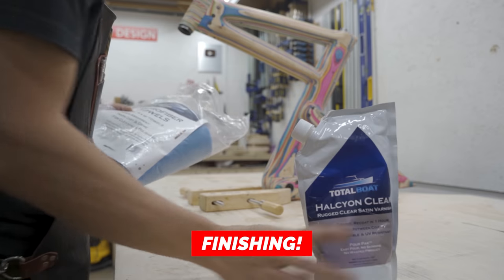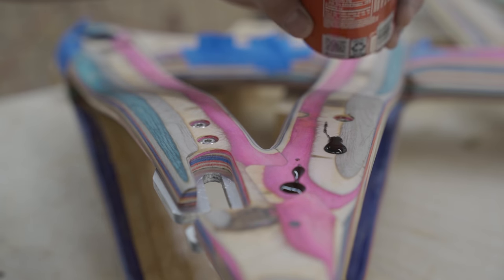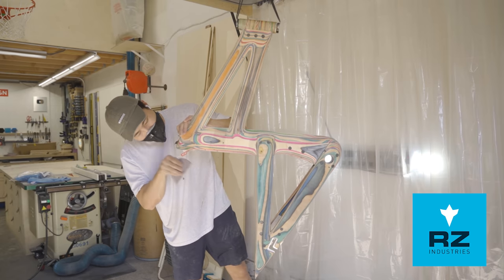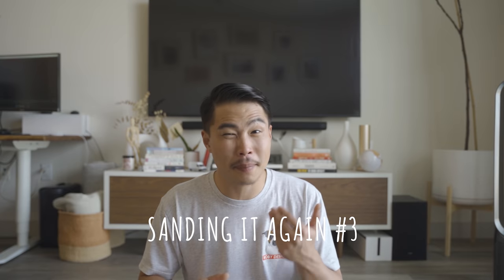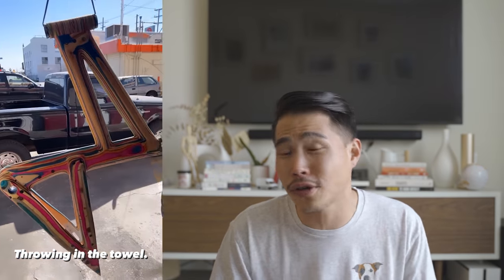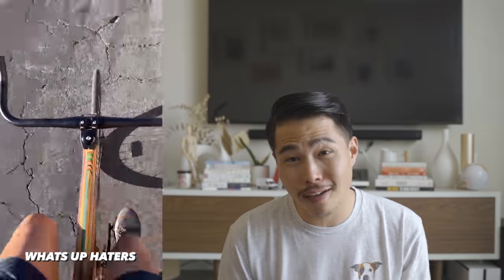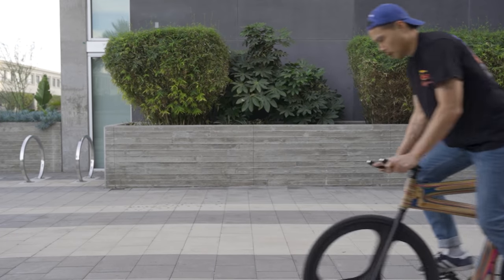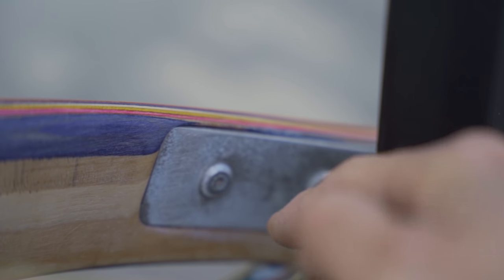FIXED GEAR BIKE MADE OUT OF RECYCLED SKATEBOARDS!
BIG SHOUTOUT TO TOTALBOAT! @TotalBoat
USE THE LINK DOWN BELOW TO GET A DISCOUNT!

-Safety goggles
-Carving disc
-IRWIN QUICK-GRIP One-Handed Mini Bar Clamp 2 Pack

XO, Ben